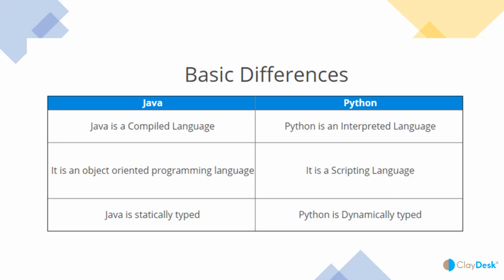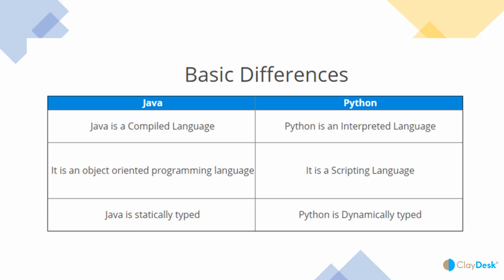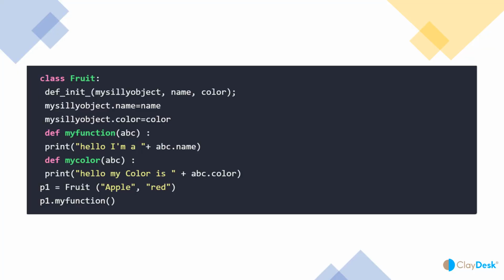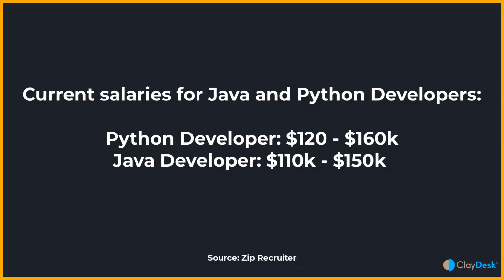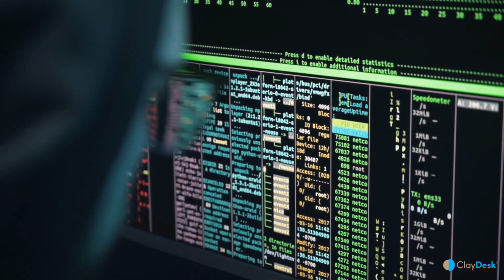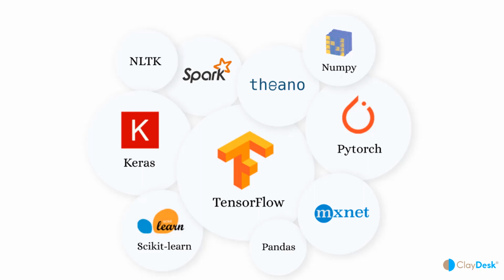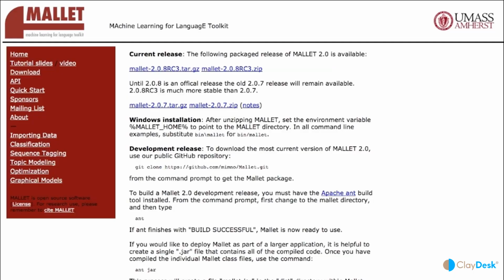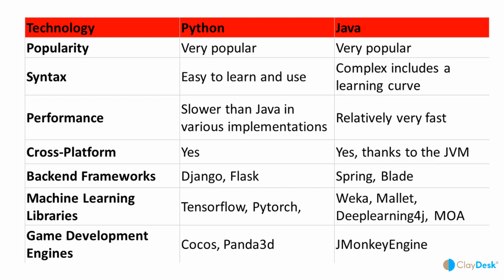🔥 PYTHON VS JAVA 2022 | WHICH IS BETTER?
Java is a statically typed and compiled language, and Python is a dynamically typed and interpreted language. This single difference makes Java faster at runtime and easier to debug, but Python is easier to use and easier to read

1. (FREE Course List) Get a FREE Course.

2. **For FREE WEB HOSTING** by ClayDesk.